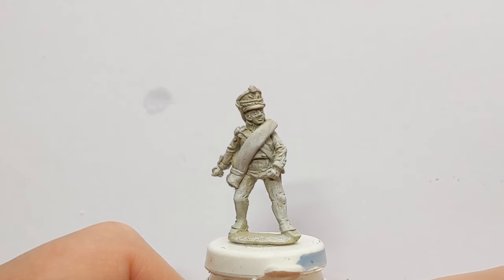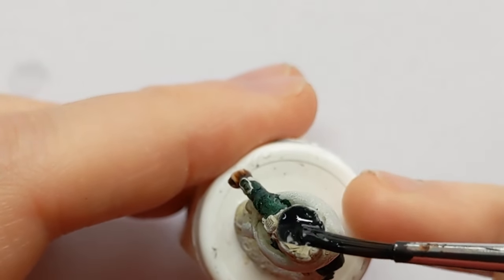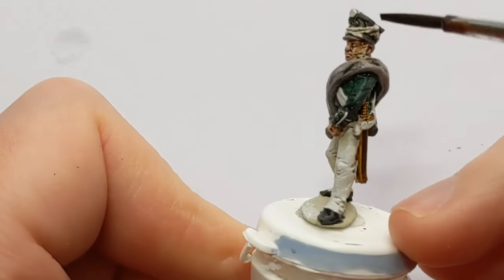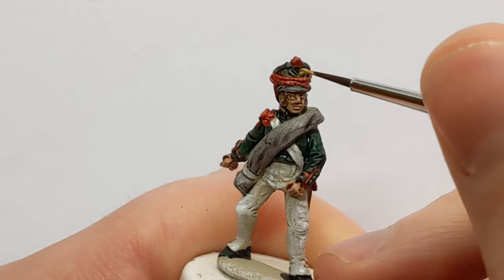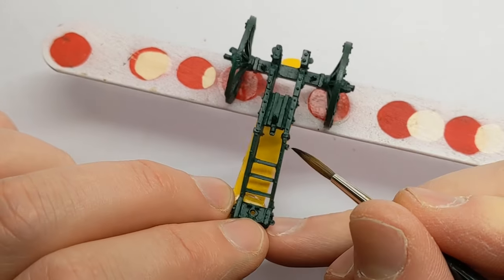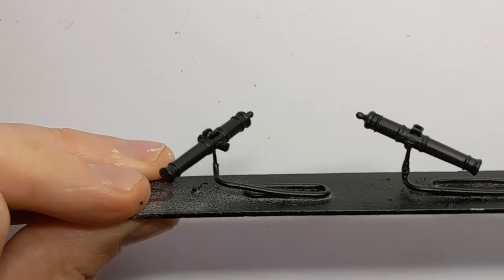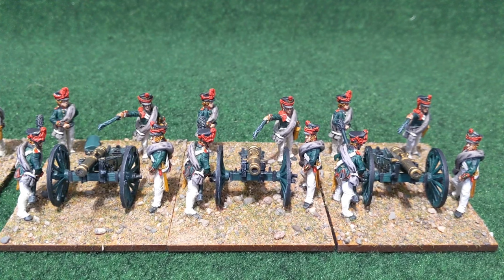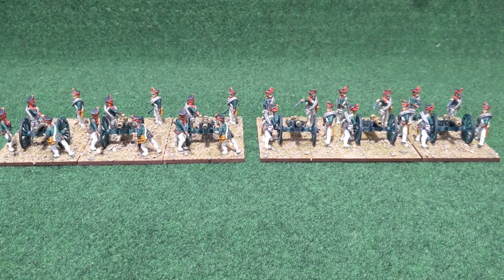Painting a tabletop ready Napoleonic Russian artillery battery for a charity game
There is a battle put on in benefit of the AVCV Hub in Glasgow on the 7th to 8th of October. The organisers are organising the Borodino Big Bash to raise funds for the veterans' charity, and they needed Russians painted for the game. I offered to paint a couple of artillery batteries to donate and I have made a video on how to rapidly turn them out. Paints are listed at the bottom of the page.

After the event there is going to be an auction of the donated Russian figures to raise even more funds for the charity. Here are some links to the event so you can find out more.

Big Borodino Bash at the ACVC Hub Facebook Page

ACVC Facebook Page and Website

Gun Carriages
Army Painter Angel Green Primer
Vallejo Model Color Deep Green
Army Painter Matt Black
Army Painter Drake Tooth

Guns
Army Painter Matt Black Primer
Vallejo Model Color Bronze